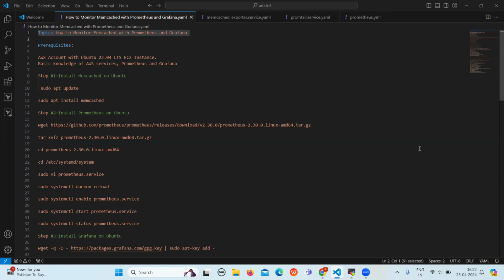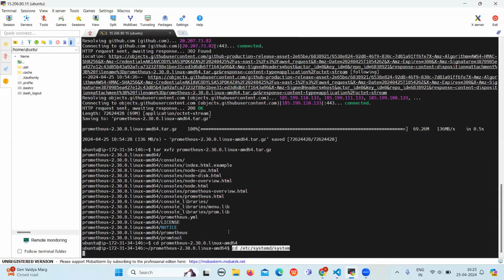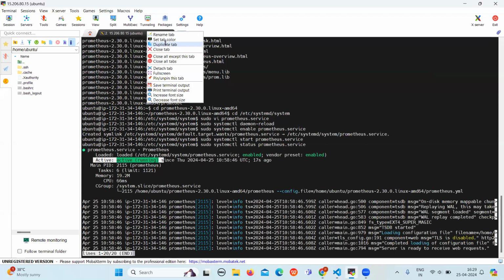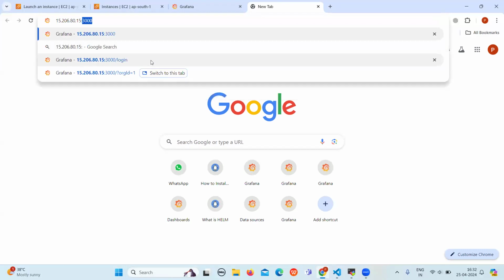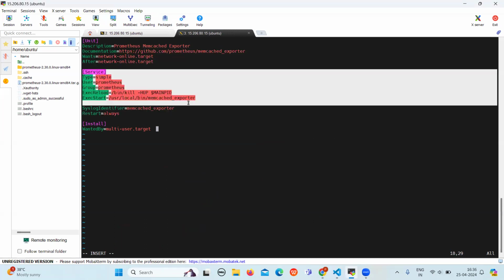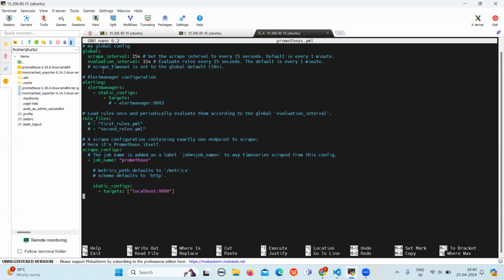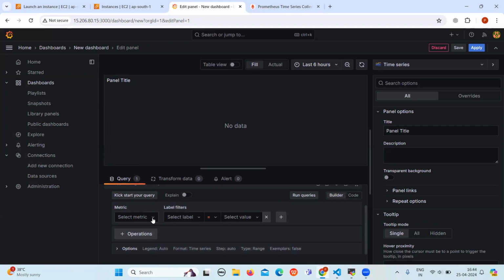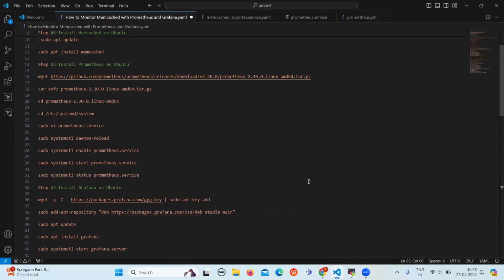How to Monitor Memcached with Prometheus and Grafana | Grafana Dashboards for Memcached Metrics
In this video we are going to cover How to Monitor Memcached with Prometheus and Grafana | Grafana Dashboards for Memcached Metrics
0:00 Install Memcached on Ubuntu
10:00 Install Prometheus on Ubuntu
15:00 Install Grafana on Ubuntu
20:00 Grafana Dashboards for Memcached Metrics